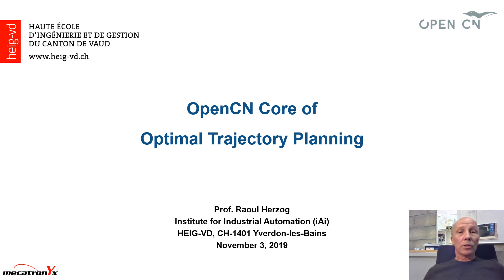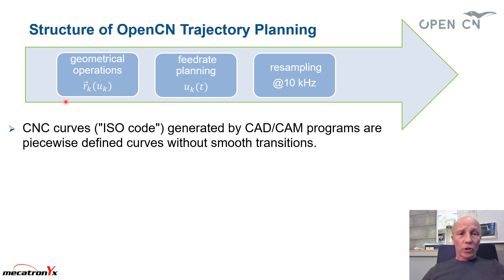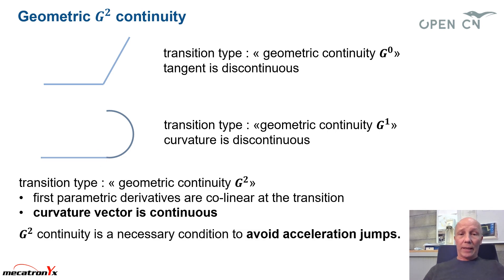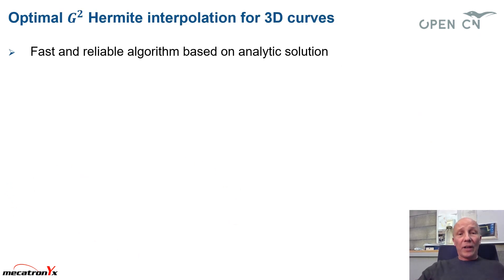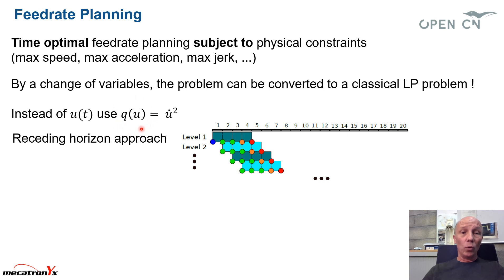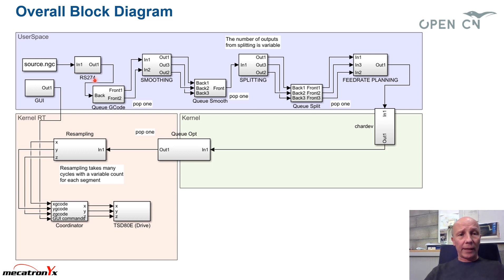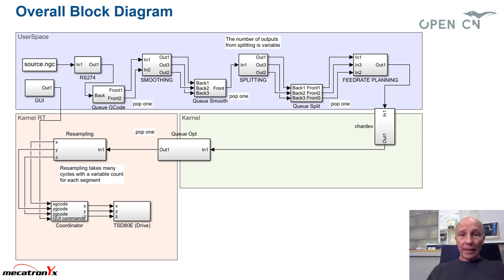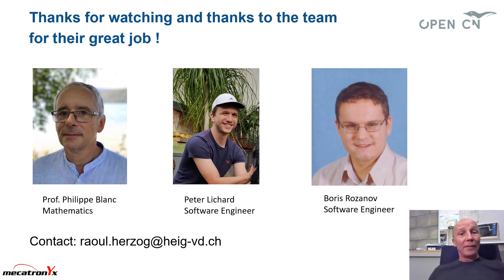OpenCN - Trajectory optimization